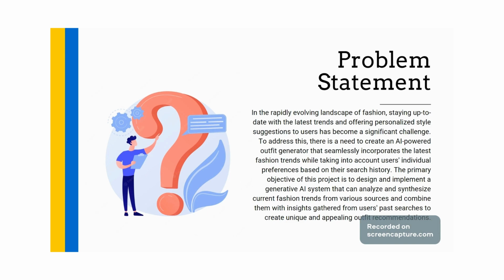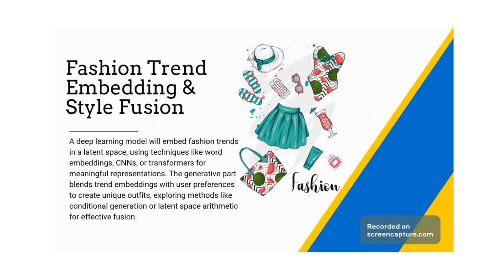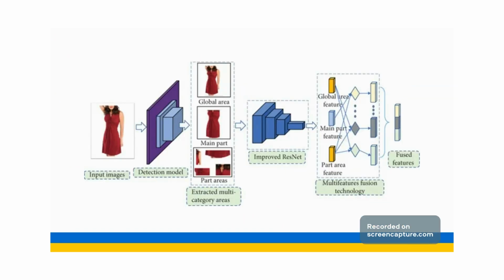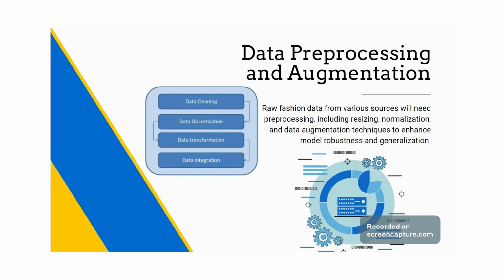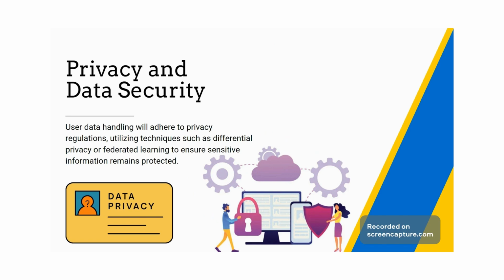Walmart Sparkathon-Team SPARKS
Video submission of idea of Outfit Generator using Generative AI